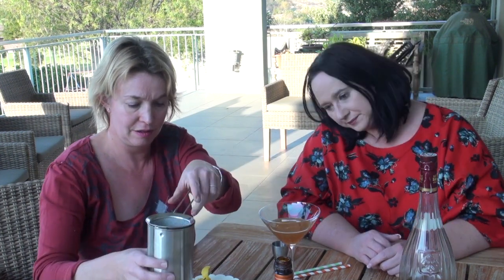How to make a Sidecar Cocktail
How to make a Sidecar Cocktail with Cognac

What an easy and delicious cocktail to make,  Some Cognac, Orange liqueur and lemon juice.  What is quicker.  And I am all about quick easy cocktails.